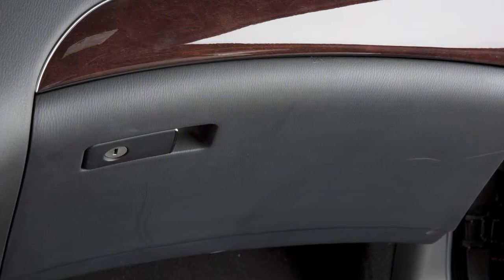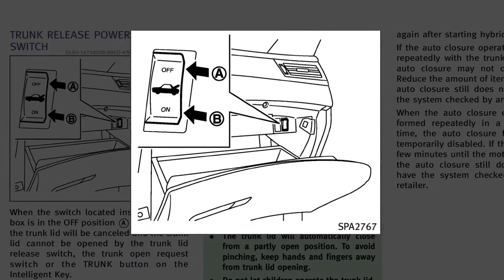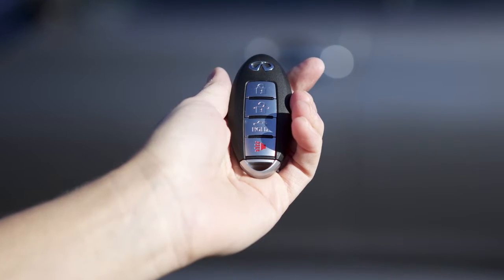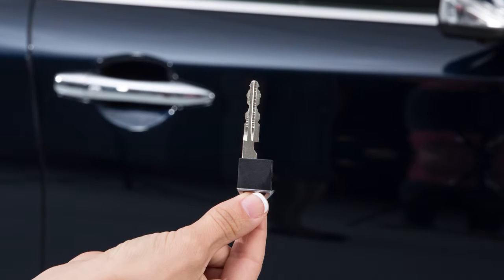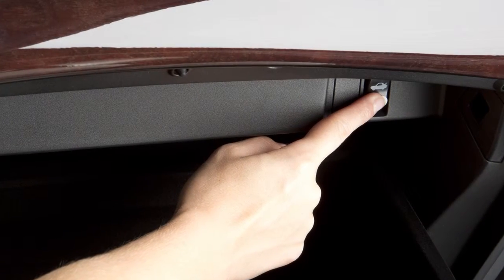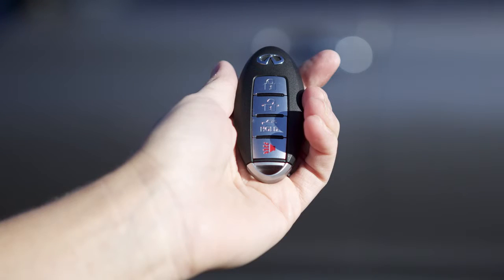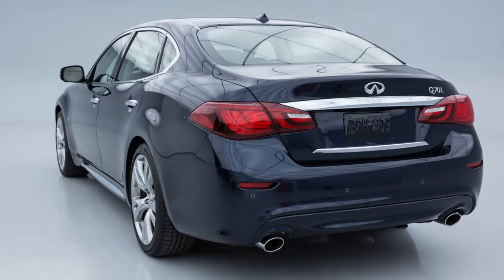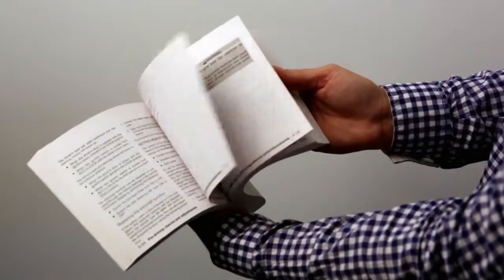2016 Infiniti Q70 HEV - Trunk Release Power Cancel Switch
Located inside the glove box is the trunk release power cancel switch. When this switch is in the OFF position, power to the trunk lid is canceled and the trunk lid cannot be opened by the trunk lid release switch, the trunk open request switch or the TRUNK button on the Intelligent Key.

When you have to leave a key with a parking valet, you can remove the Mechanical Key, which is concealed inside your Intelligent Key and keep it with you to protect your belongings.

To remove the Mechanical Key, release the lock knob on the back of your Intelligent Key and pull the key out. Now, push the TRUNK RELEASE CANCEL switch inside the glove box to OFF.

Next, using your Mechanical Key, lock the glove box. Then give the Intelligent Key to the valet and keep the Mechanical Key with you. Your belongings in the trunk and glove box will now be secure while you are away from the vehicle.